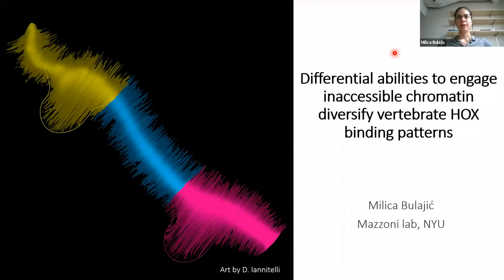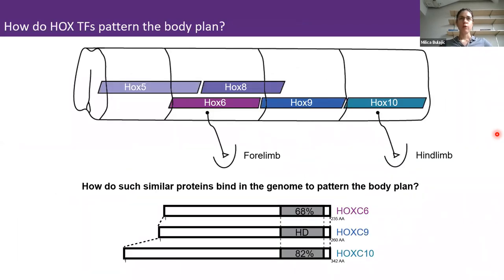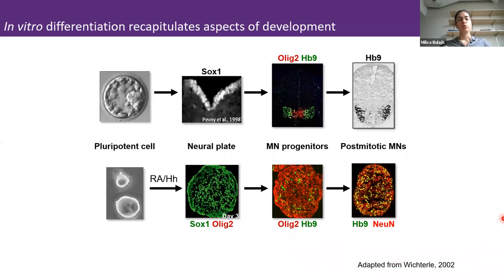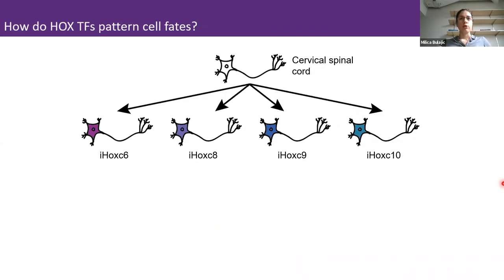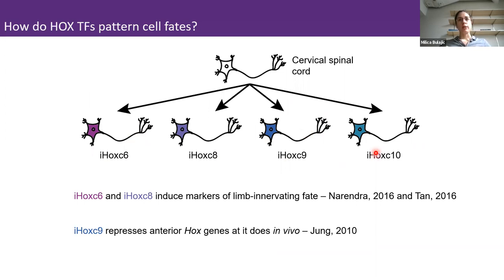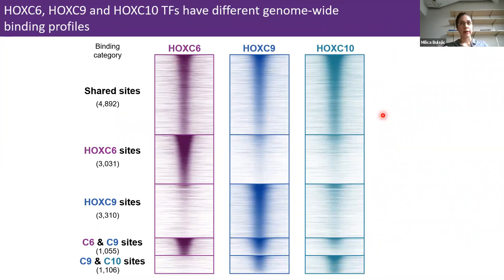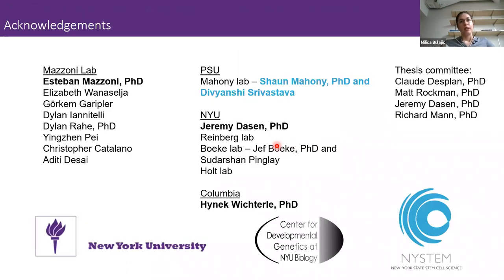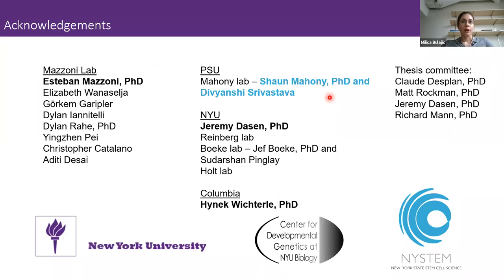Development presents... Milica Bulajić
Milica Bulajić, a PhD student in Esteban Mazzoni’s lab in NYU, presents her talk:

“Differential abilities to engage inaccessible chromatin diversify vertebrate HOX binding patterns”